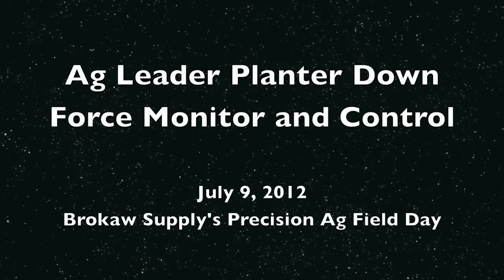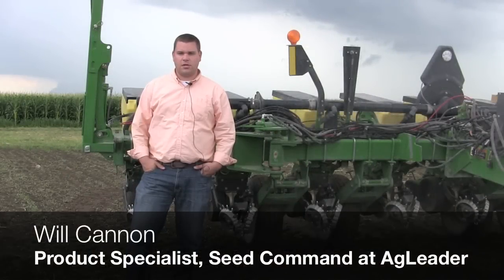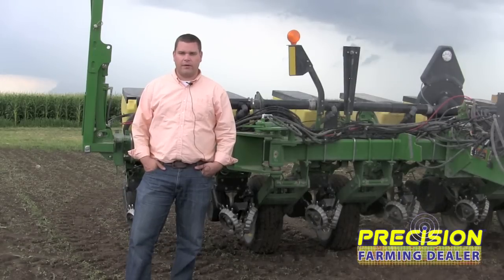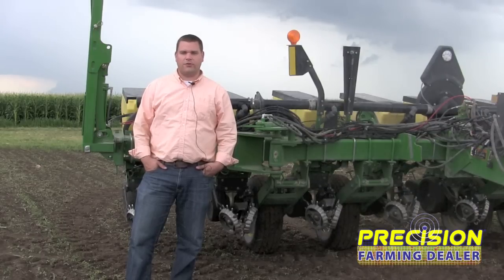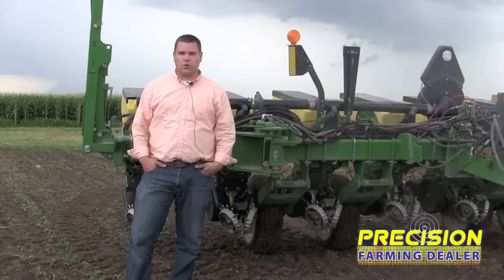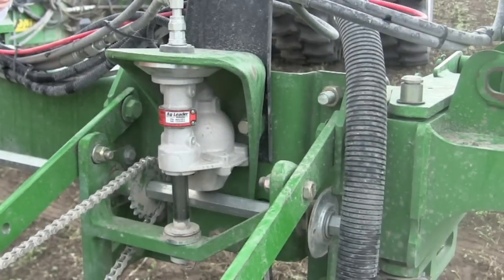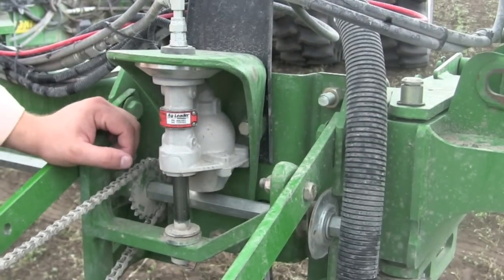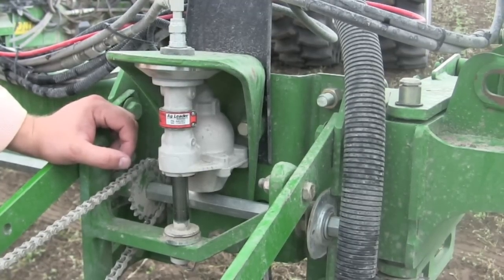Product: Ag Leader Planter Down Force Monitor and Control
Will Cannon, Product Specialist for Seed Command at AgLeader, Project Manager on Hydraulic Downforce, explains Ag Leader's new down force system. Cannon was showing the product at the Brokaw Precision Field Day put on by Brokaw Supply in Fort Dodge, Iowa.